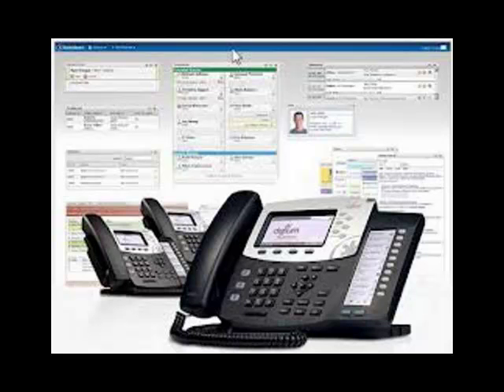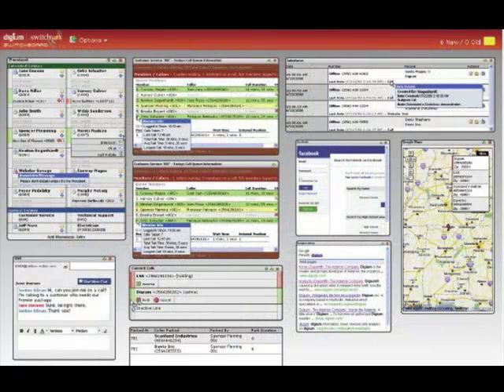Interview with Angie Reed - Product Marketing Manager for Digium Switchvox Part 2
In this second part of the interview, we get into some of the compelling reasons why companies choose Digium Switchvox vs other proprietary systems like Shoretel, Avaya and Mitel. We also talk about the rapid acceptance of the Digium Phones introduction and how well they integrate with the Switchvox server.